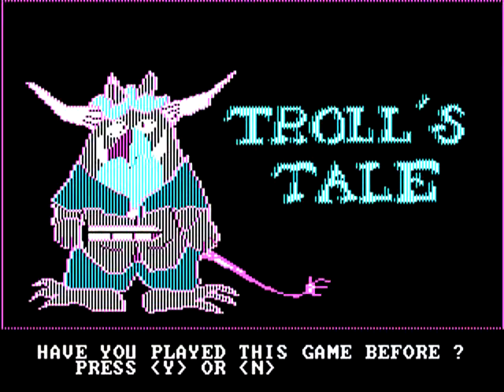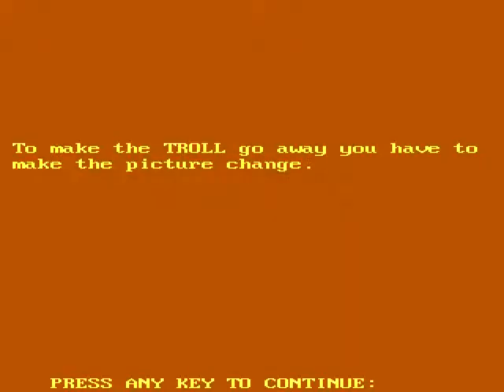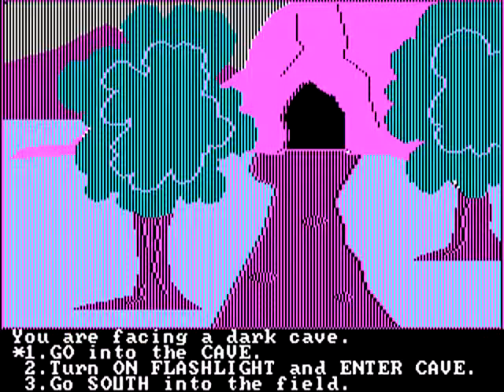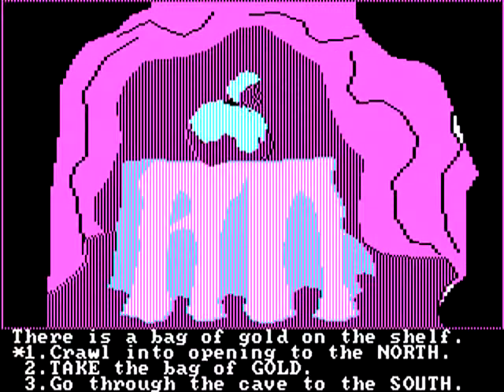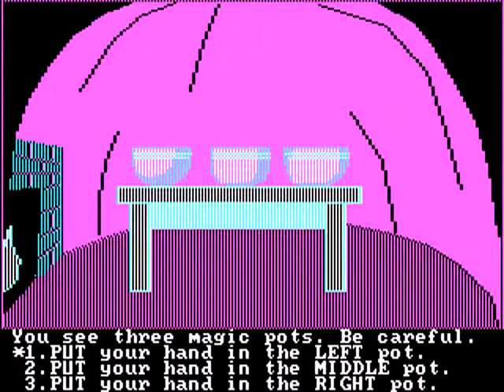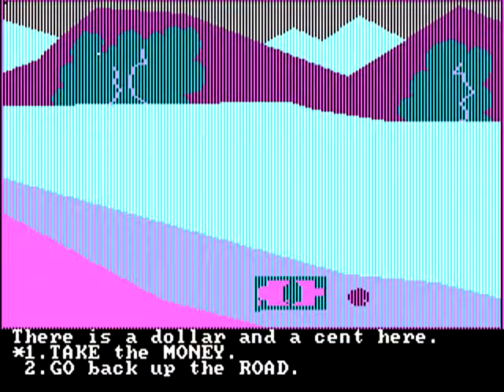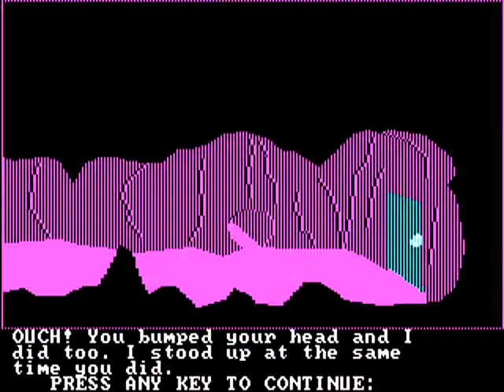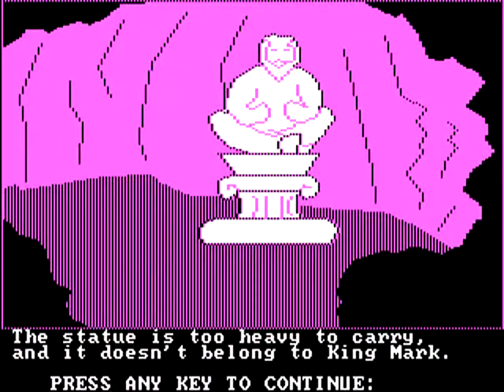JiliK Plays Troll's Tale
...for about nine minutes, before giving up. During which, he fails to grasp the basic controls of a game made for children, makes creepy sex noises and has some fundamental difficulty with a dwarf king being called "Mark". But what else do you expect at 4:30 in the morning?